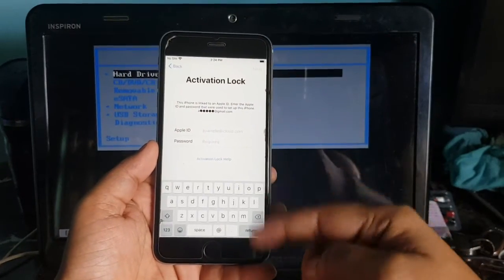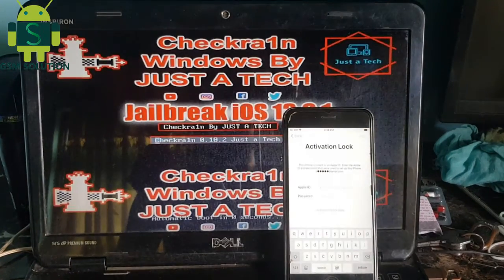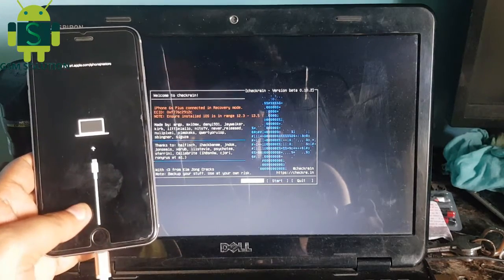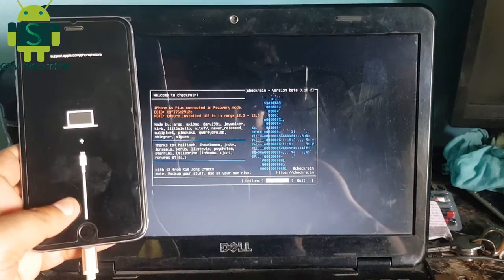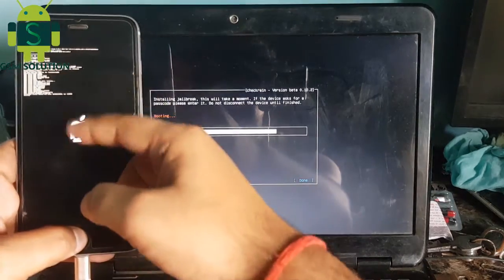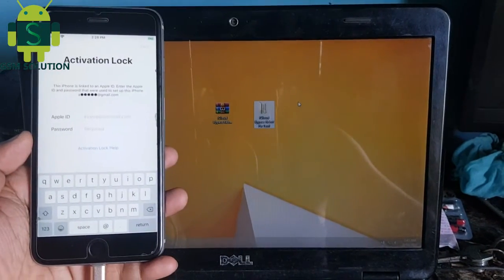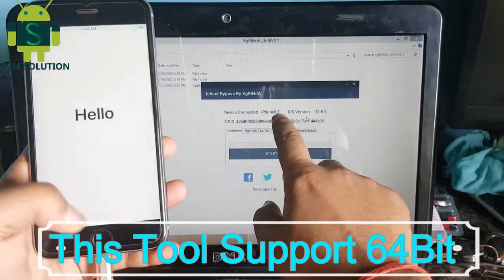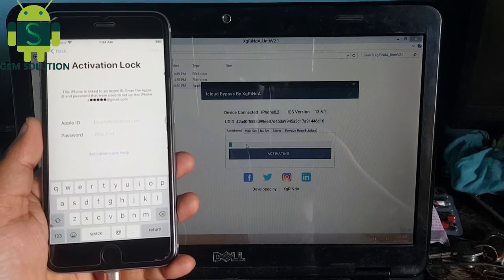[Windows]Apple Device iOS13.6.1 to 12.4.3 (Iphone X to 5S) iCloud Bypass And After Rebot Logo fix.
2# See step by step in video, if you have error in process bypass icloud. pls comment here, i will reply soon.
Support Models:
We all tend to forget login credentials as days pass by. But sometimes forgetting credentials can be very fatal as is in the case of icloud. Forgetting icloud logins will lead your device to be unusable if you reset your device with your icloud logged in Windows Apple Device iOS13.6.1 to 12.4.3 (Iphone X to 5S) iCloud Bypass And After Rebot Logo fix That moment you will know what a great pain in the ass is it to remove the icloud lock form your device. There are many online service providers who claim to remove lock form your device within hours but they cost a ton of money which many of are able to afford to be honest.Windows Apple Device iOS13.6.1 to 12.4.3 (Iphone X to 5S) iCloud Bypass And After Rebot Logo fix Latest Security will be bypassed after following this guide correctly.